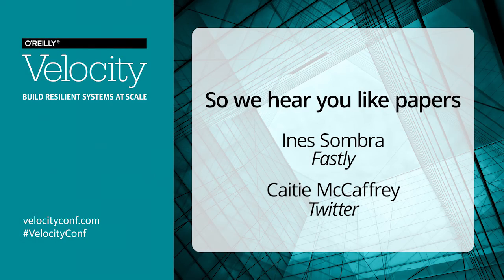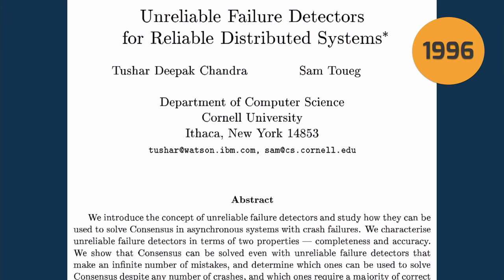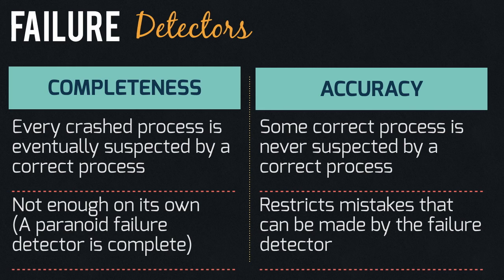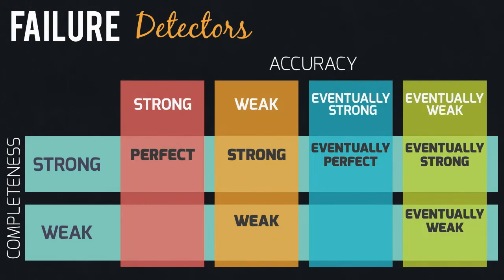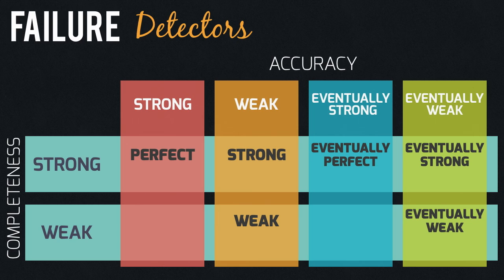So we hear you like papers - Ines Sombra (Fastly), Caitie McCaffrey (Twitter)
Ines Sombra and Caitie McCaffrey demonstrate how academic papers can radically change your perspective and introduce you to new ideas.